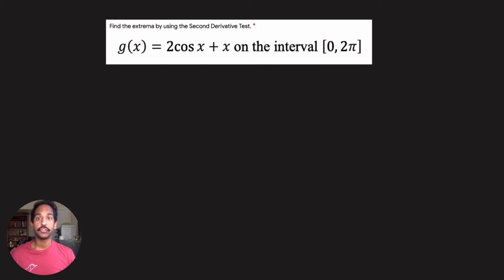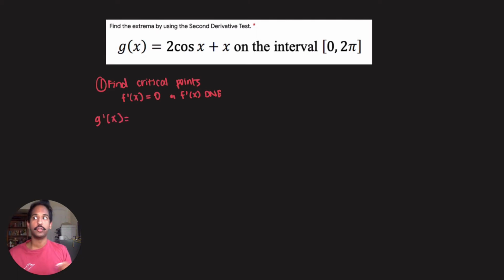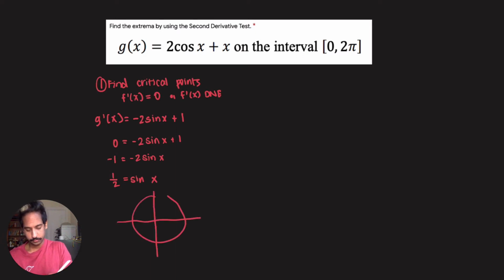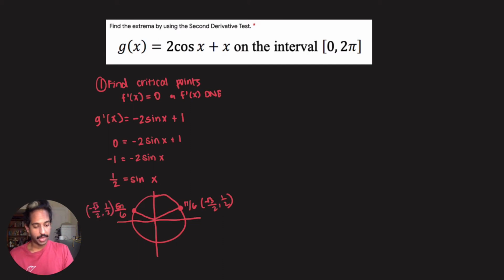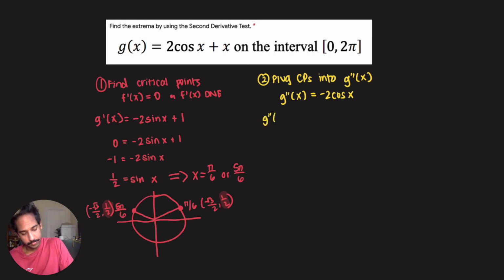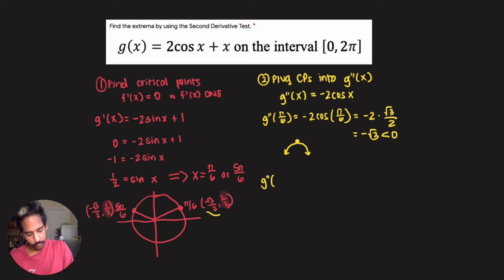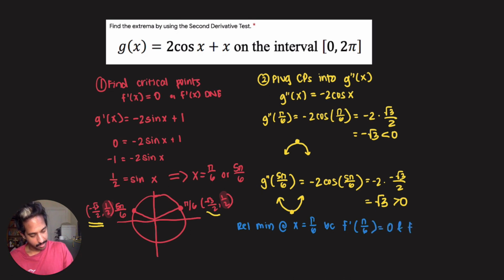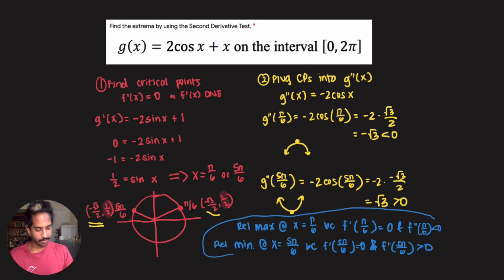APC5.7 Exit Ticket Explanation, Part 2